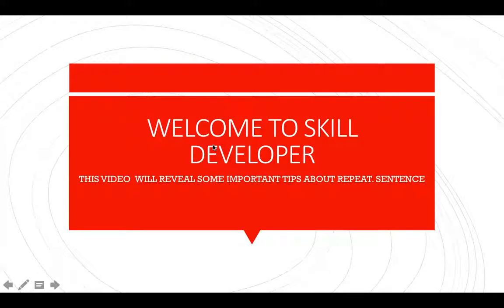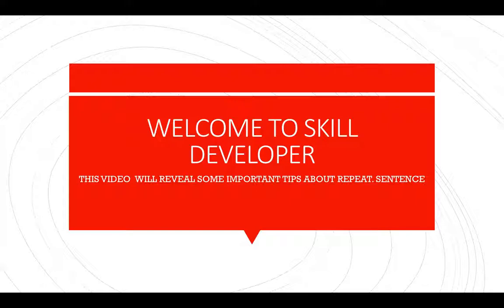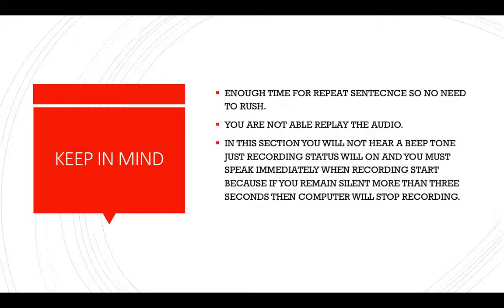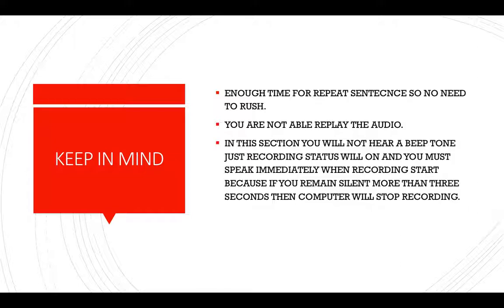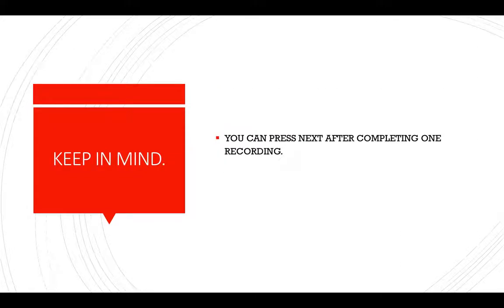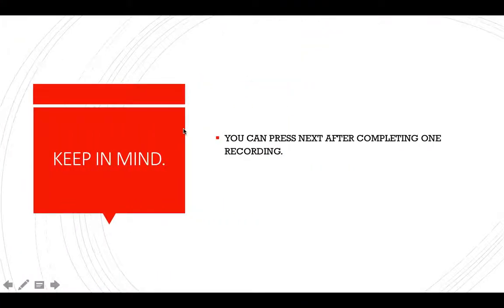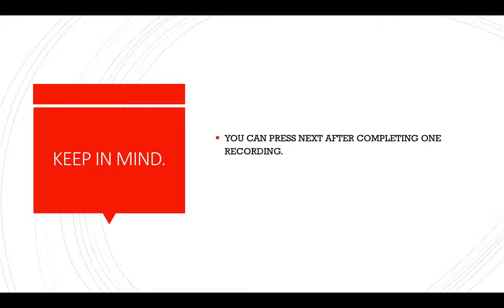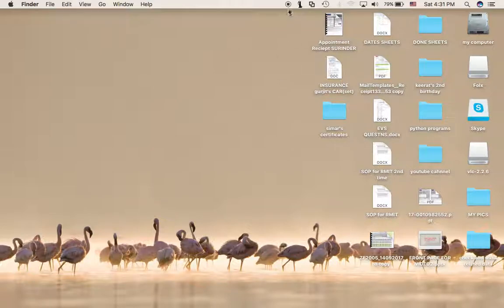4th video-PTE Repeat sentence (clear your all doubts)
This channel is made for education purpose , I want to do help maximum students who want to do PTE.